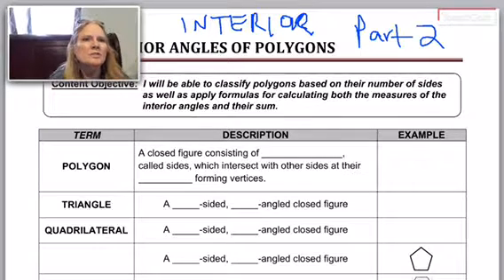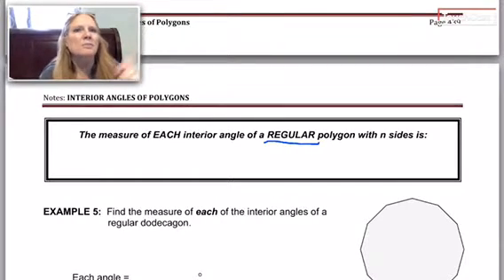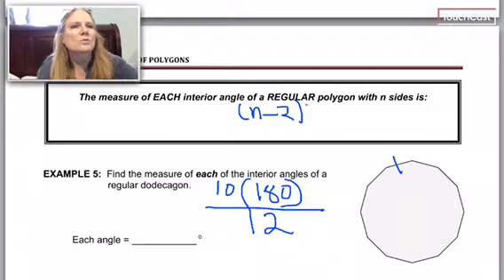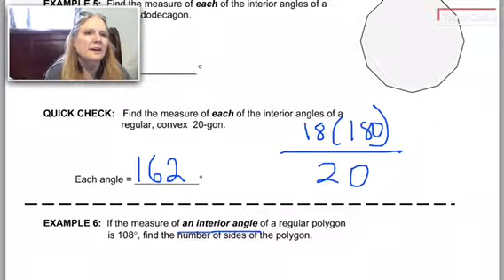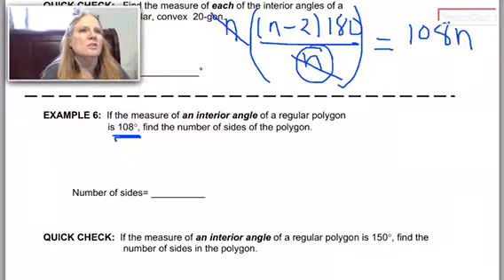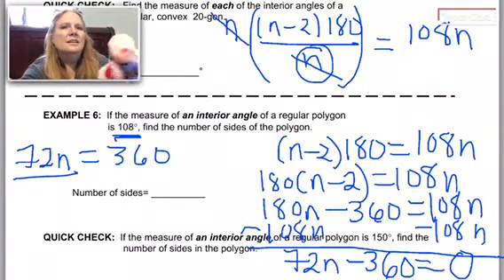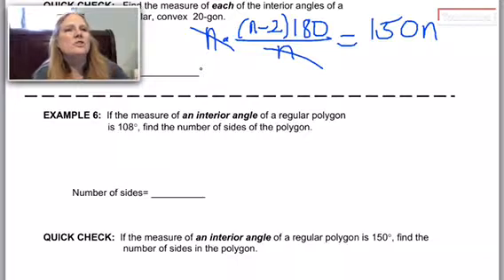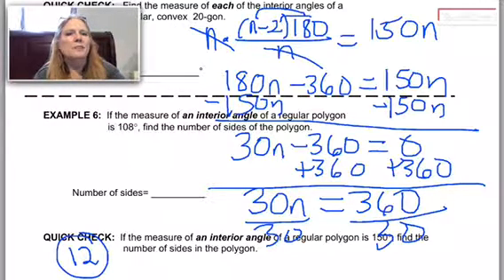Interior angles of polygons part 2